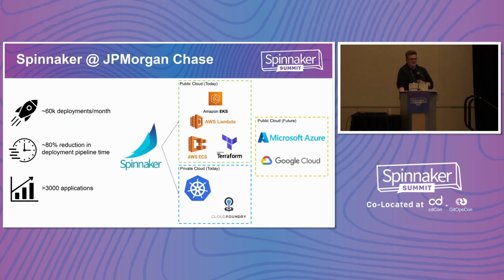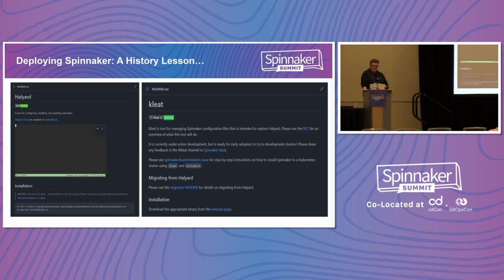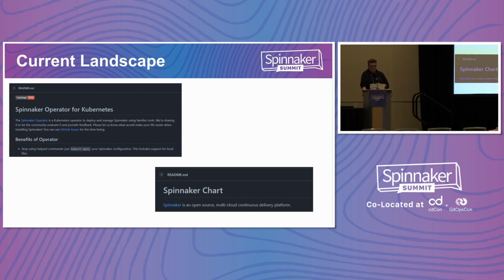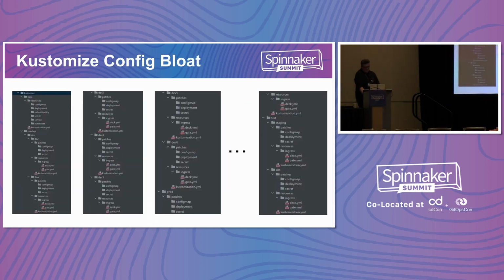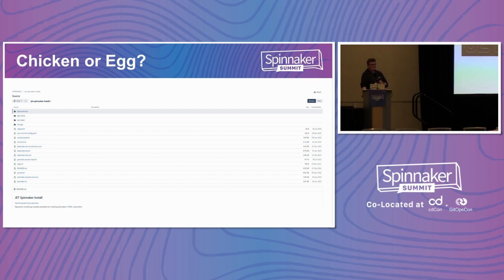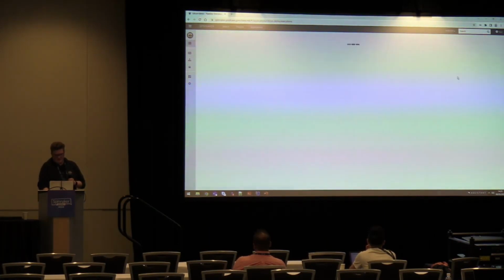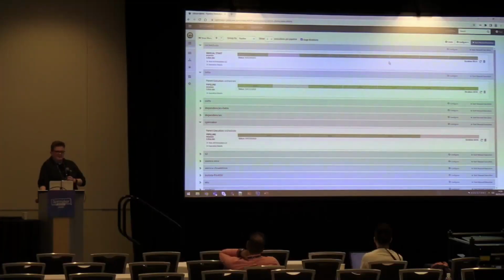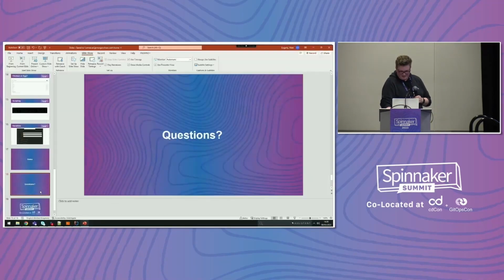Spinception Deploying Spinnaker with Spinnaker Matt Gogerly, JPMorgan Chase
Welcome to an exciting YouTube video where Matt Gogerly, a deployment expert from JPMorgan Chase, takes us on a journey into the fascinating world of Spinception. Join Matt as he demonstrates the power and versatility of deploying Spinnaker itself using Spinnaker, an intriguing concept that will revolutionize your deployment workflows.

In this video, Matt dives deep into the intricacies of deploying Spinnaker with Spinnaker, unlocking a whole new level of deployment automation. If you're a DevOps professional or a deployment enthusiast, this video is a must-watch!

Key highlights of this video include:

1. Introduction to Spinception: Matt introduces the concept of Spinception, which involves deploying Spinnaker using Spinnaker itself. Discover the benefits of this approach, including improved consistency, scalability, and flexibility in managing your deployment pipelines.

2. Setup and Configuration: Follow along as Matt guides you through the setup and configuration process for deploying Spinnaker with Spinnaker. Learn the best practices and considerations to ensure a smooth and successful deployment of this powerful continuous delivery platform.

3. Infrastructure as Code: Explore the world of infrastructure as code and witness how deploying Spinnaker with Spinnaker embraces this paradigm. Matt demonstrates how to define and manage infrastructure resources using code, providing you with greater control and reproducibility.

4. Pipeline Orchestration: Gain insights into how Spinnaker can orchestrate the deployment of itself. Matt showcases the power of Spinnaker's pipeline features, enabling you to define complex deployment stages, triggers, and dependencies for a seamless and automated deployment process.

5. Deployment Strategies: Explore different deployment strategies and techniques when deploying Spinnaker with Spinnaker. Matt delves into blue/green deployments, canary releases, and rollbacks, showcasing how Spinnaker can handle these scenarios with ease and precision.

6. Monitoring and Observability: Learn how to monitor and observe your Spinnaker deployment using built-in tools and integrations. Matt shares tips on setting up monitoring dashboards, alerts, and logging to ensure the health and performance of your Spinnaker instance.

7. Scalability and Resilience: Discover how to scale your Spinnaker deployment to meet the demands of your organization. Matt demonstrates techniques for scaling Spinnaker's components and ensuring high availability and fault tolerance.

8. Deployment Demo: Experience a live demonstration where Matt deploys Spinnaker with Spinnaker, showcasing the process and highlighting key features and considerations. Follow along as he navigates the intricacies of this meta-deployment, providing valuable insights and practical tips.

By the end of this video, you'll have a comprehensive understanding of deploying Spinnaker with Spinnaker, empowering you to take your deployment automation to the next level. Embrace the power of Spinception and unlock new possibilities in managing and scaling your deployment pipelines.

Join Matt Gogerly and the vibrant community of developers and DevOps professionals who are transforming the way deployments are managed.

Take the plunge into Spinception and witness the magic of deploying Spinnaker with Spinnaker. Watch this enlightening and practical video now and become a deployment automation virtuoso!